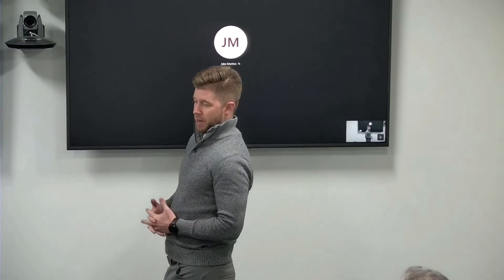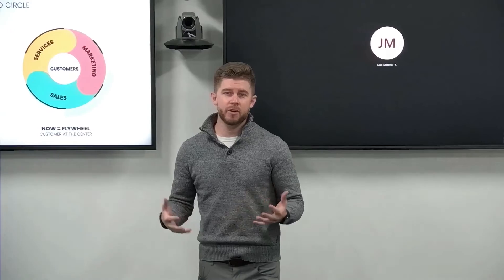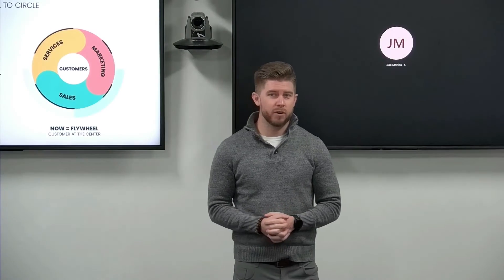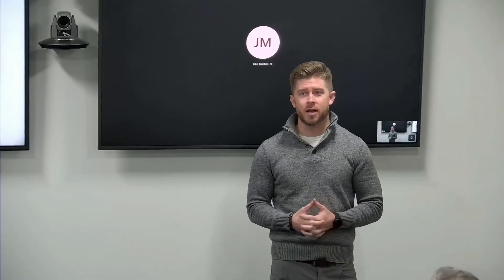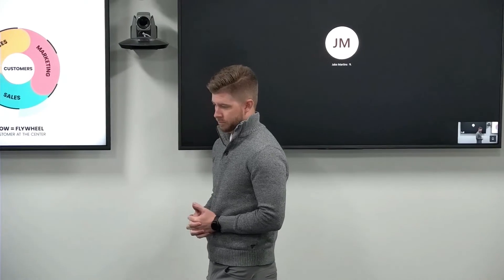Automate VX Customizations: Room Scenarios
Want to change multiple customizations with one touch? With Automate VX multi-camera speaker tracking solution, Room Scenarios allows you to start/stop switching, move cameras to set positions,  change how the video is composited, and more with just a button press - no coding needed.  This video demonstrates Room Scenarios in action.